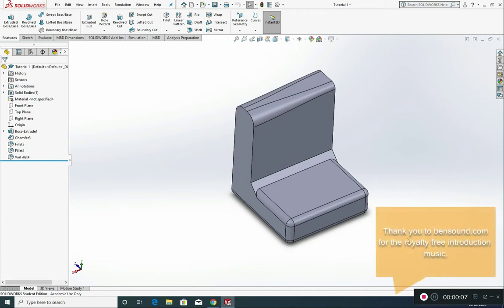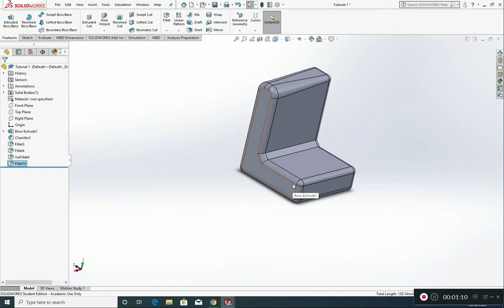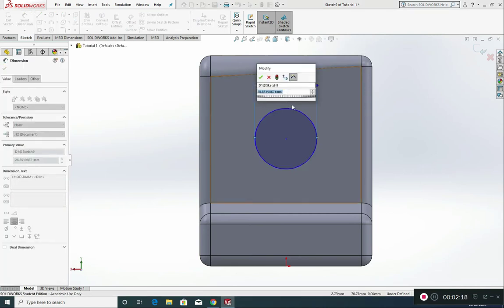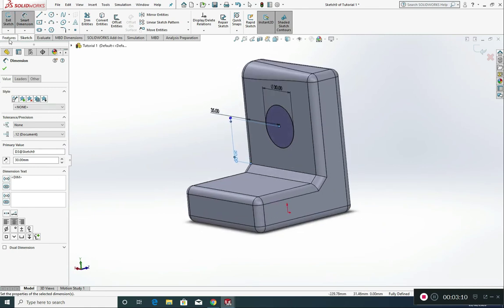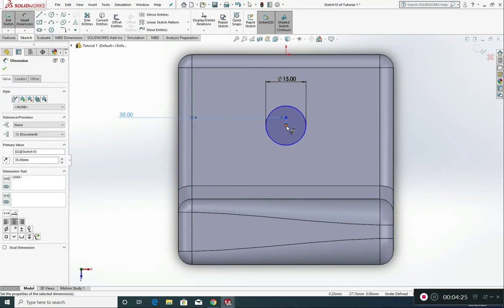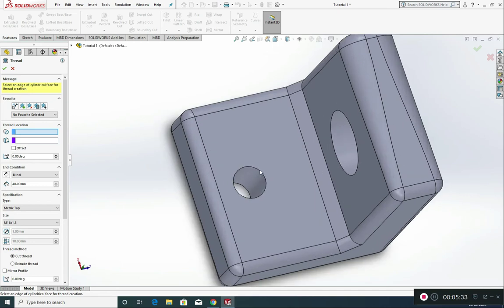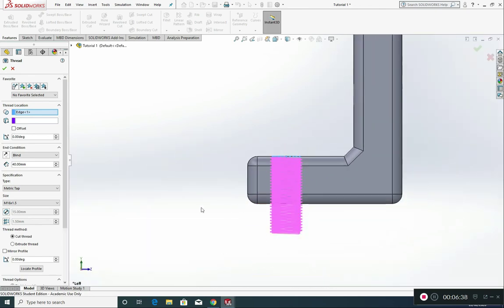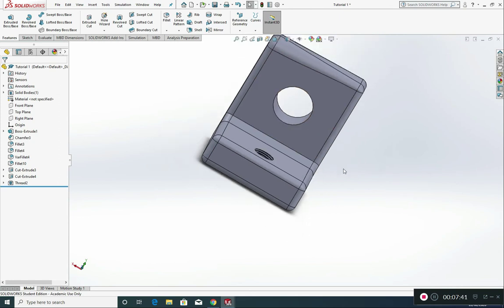Solidworks Station - Learning the Basics - Part 3 of 4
This basic video tutorial will guide you through extruded cuts and placing a metric tap/thread through a existing hole.